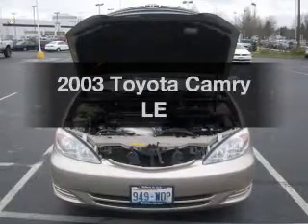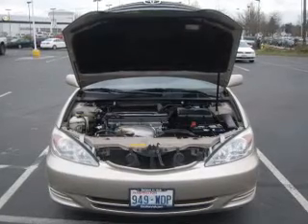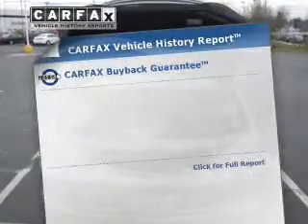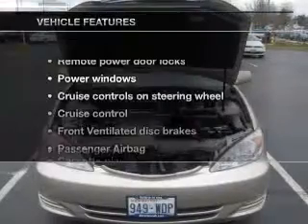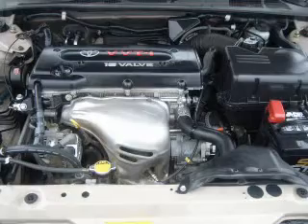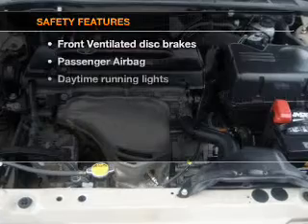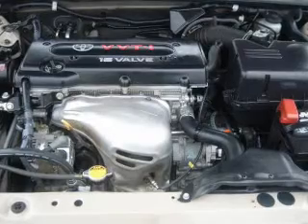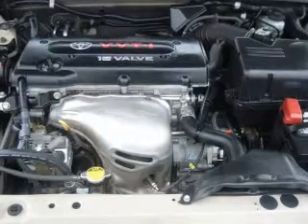2003 Toyota Camry - Vancouver WA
Year: 2003
Make: Toyota
Model: Camry
Trim: XLE
Engine: 2.4 liter inline 4 cylinder 16 valve
Transmission: 4-Speed Automatic
Color: Beige
Mileage: 153797
Address:
1200 NE 95th Street